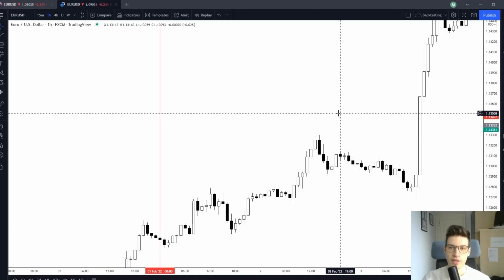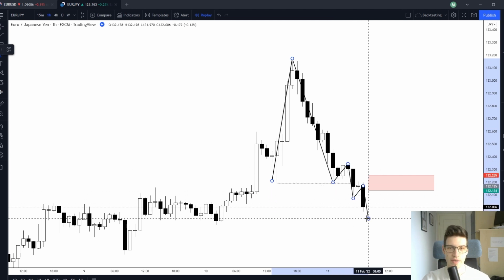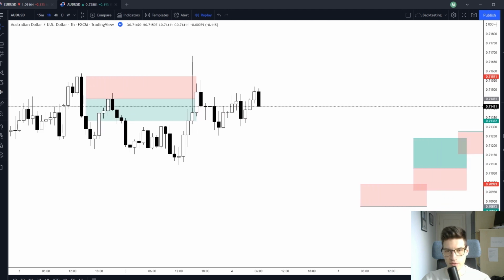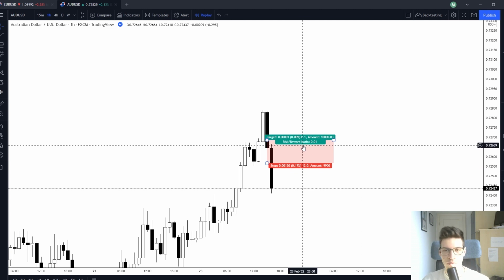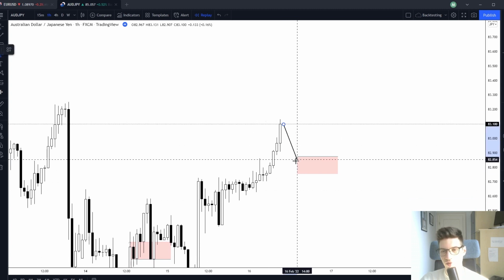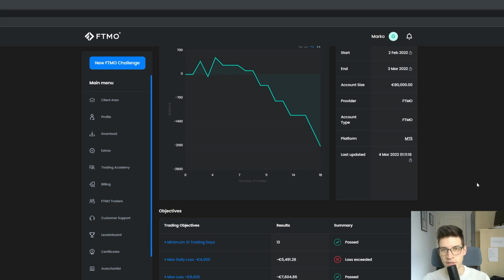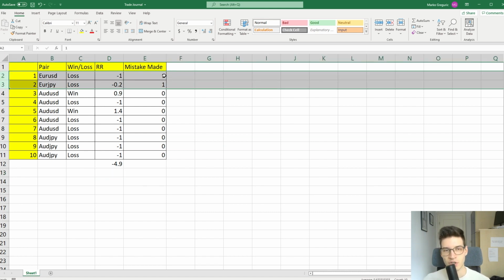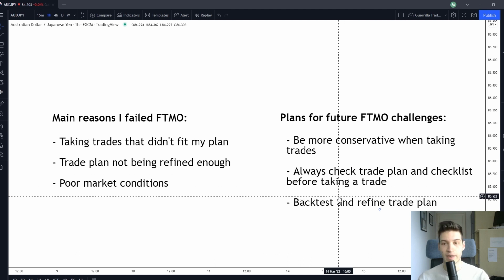Why I FAILED my FTMO!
How and why I failed my first FTMO challenge and what I could have done differently.

0:00 Intro
0:40 Eurusd
2:18 Eurjpy
3:41 Audusd
8:34 Audjpy
13:35 FTMO Trade Analyzer
16:33 Mistakes I made and future plans